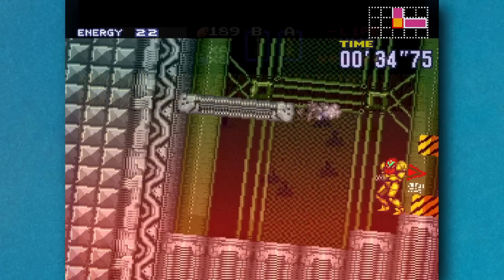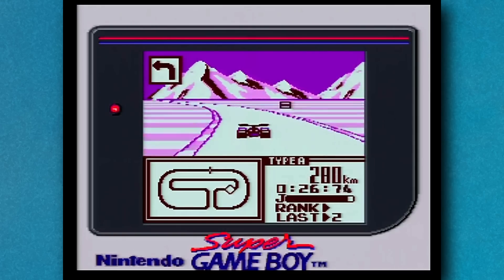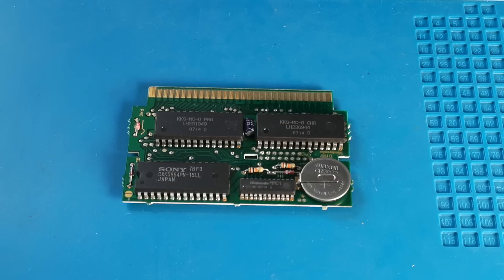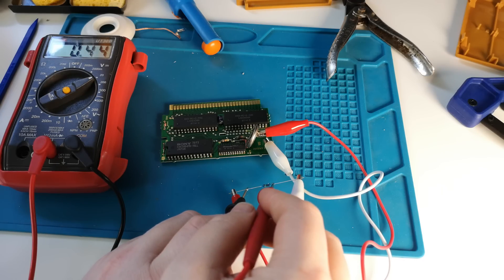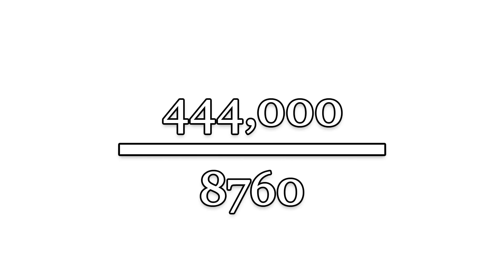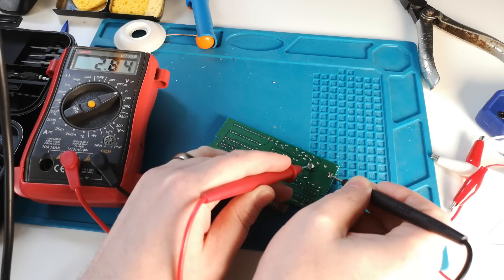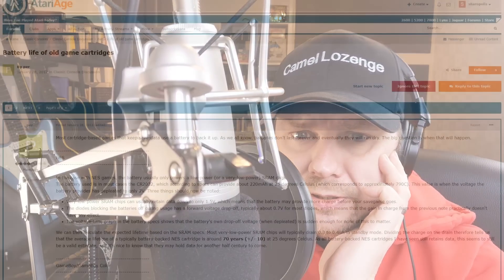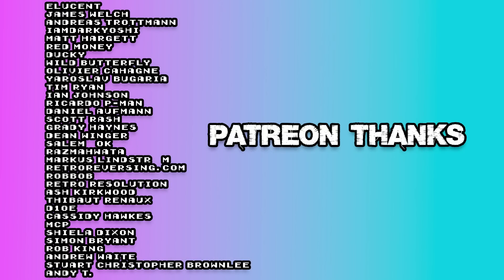Cartridge Battery Life?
Lots of old school game cartridges have save batteries in them, including some of the biggest and best known games of all time. From The Legend of Zelda to the Pokémon series, but how long do they last? How long before they run out and your save disappears?  I did some measurements, ran some numbers and did some investigating to find out.